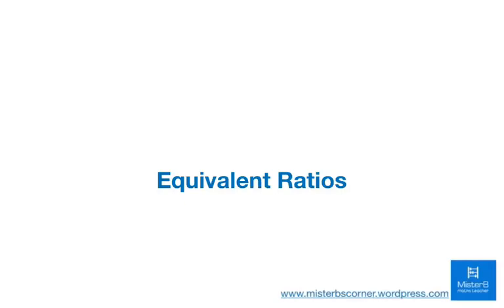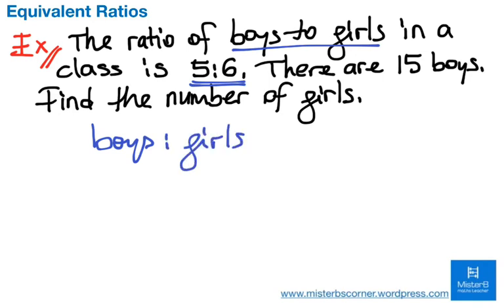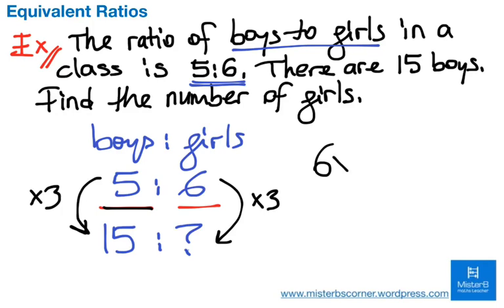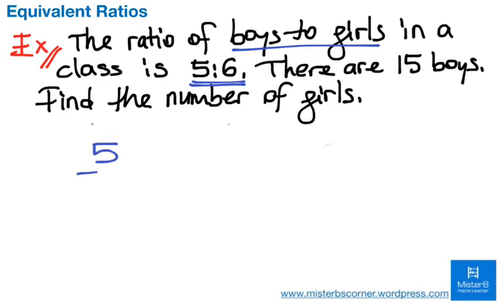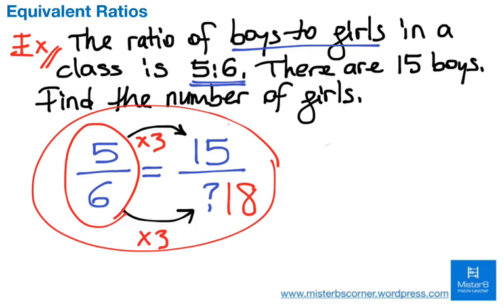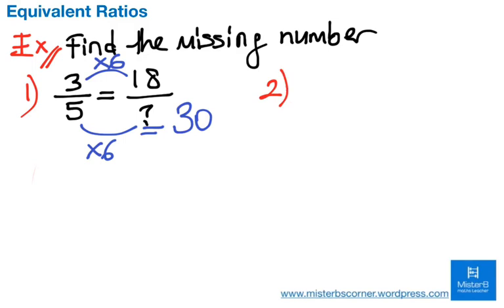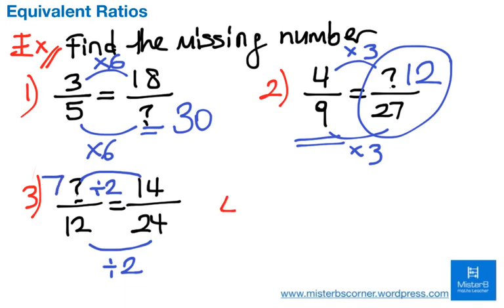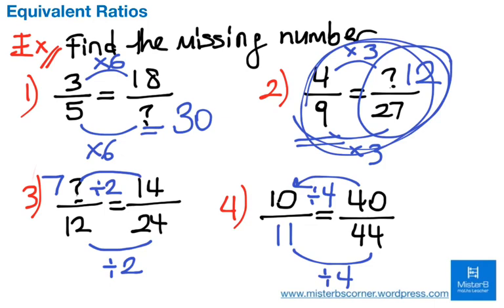Equivalent Ratios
This video screencast is about finding the missing numbers in a given ratio equation